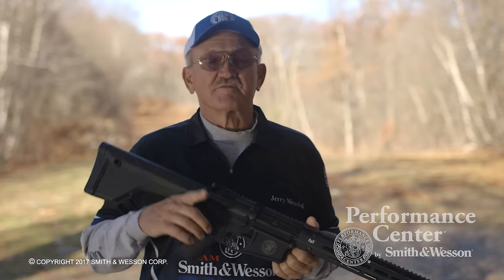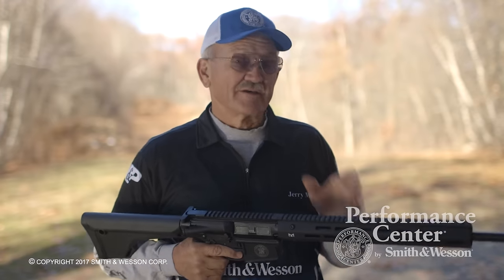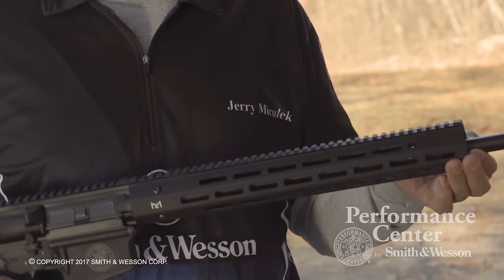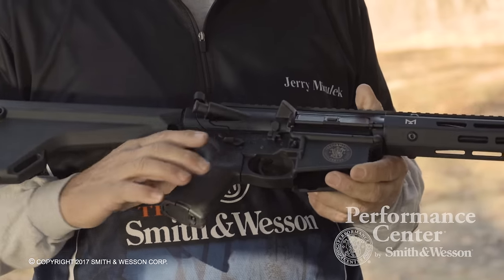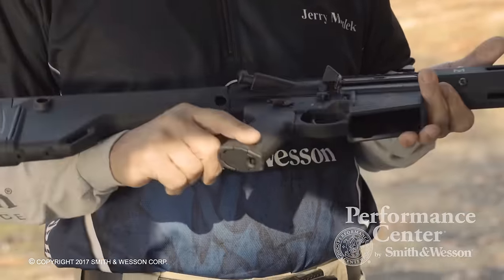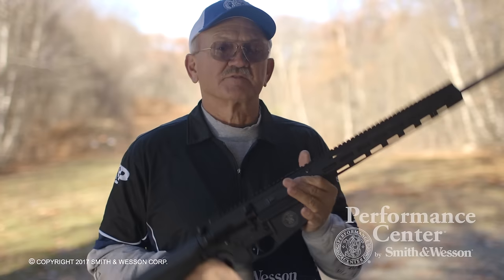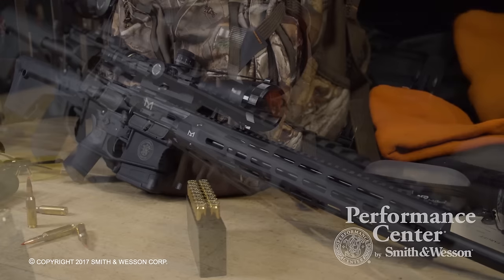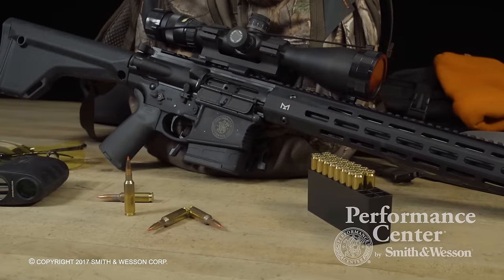Performance Center® M&P® 10 in 6.5 Creedmore with Jerry Miculek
When the engineers at the Performance Center first saw the 6.5 Creedmoor they knew they were looking at something special.  Ever since that first encounter, they have been working on a rifle that would enhance the performance characteristics of the caliber.  In 2017, the engineers are proud to introduce the M&P10 6.5 Creedmoor (sku: 10057.)  The M&P10 6.5 Creedmoor is a rifle with a precision, two-stage match trigger, a 15-inch free-float Troy® Alpha Rail® with M-LOK® handguard, Magpul® buttstock and pistol grip. The threaded 20-inch barrel sends rounds down range with incredible accuracy. This rifle is a long-range shooter’s dream.